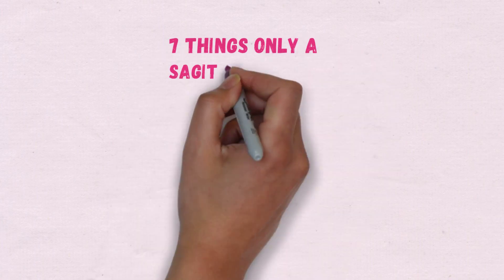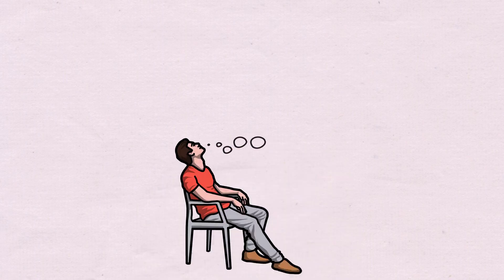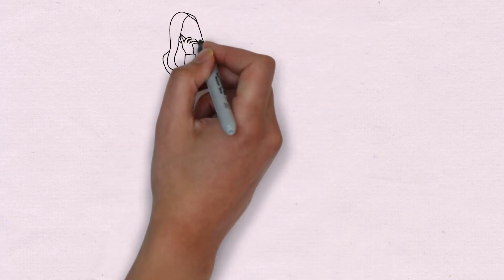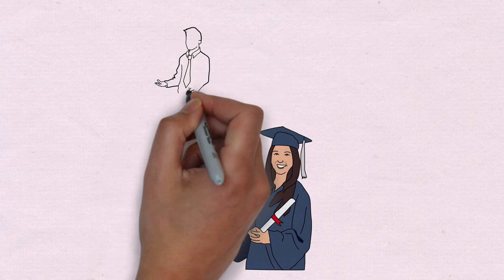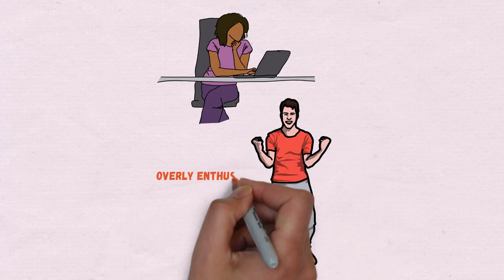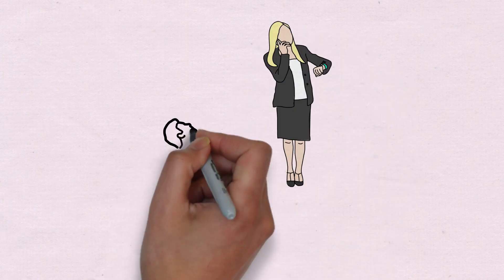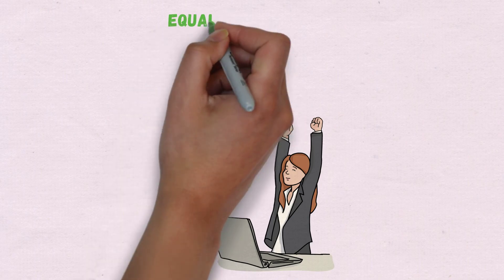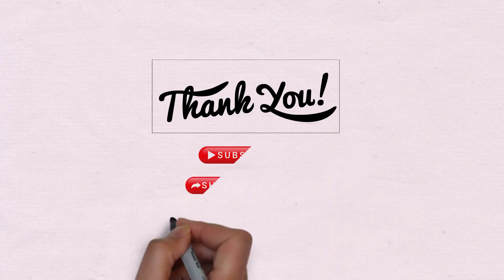7 Things Only a SAGITTARIUS Will Understand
Have you ever wondered what it is about Sagittarius people that make them who they are? Sagittarians are often chastised for being blunt, direct, and freedom-seekers in a relationship. But that’s just a half-truth. You must know the other half to understand and appreciate them.

Based on Sagittarius Sun Sign